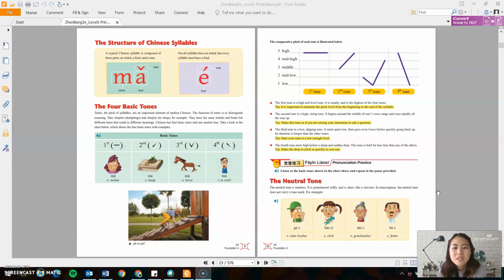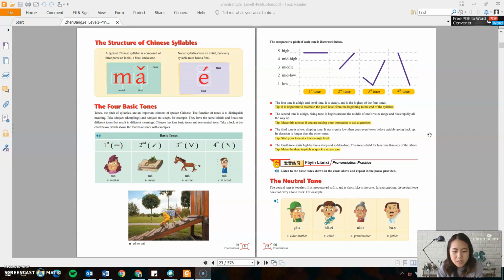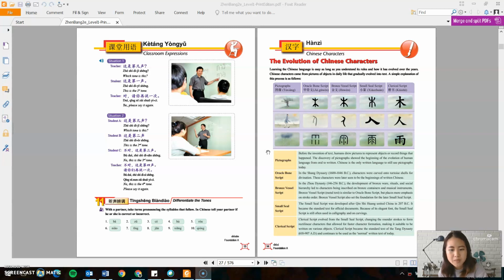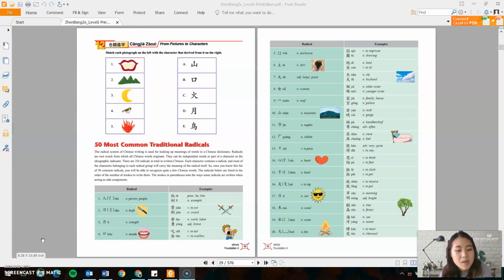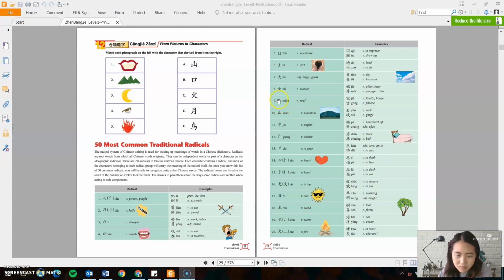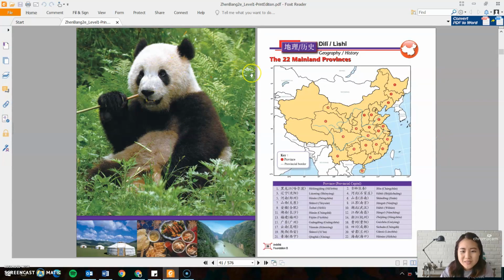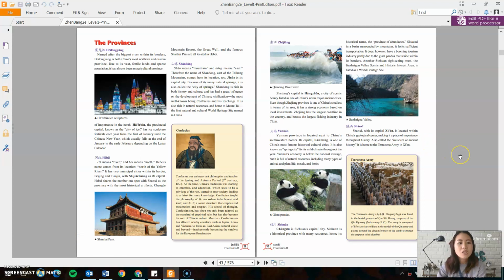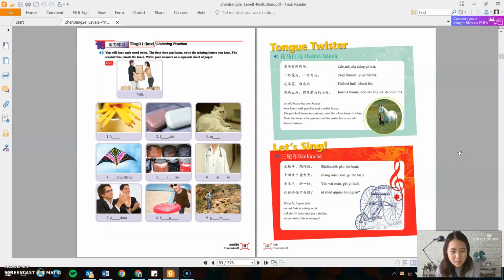Zhen Bang 1 Foundation p. 10-40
ReadAloud Zhen Bang 1